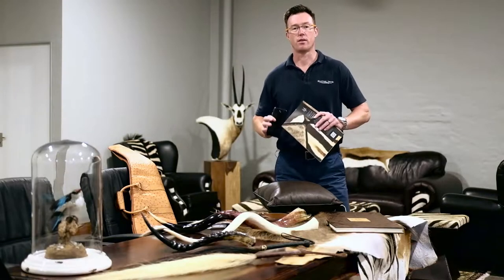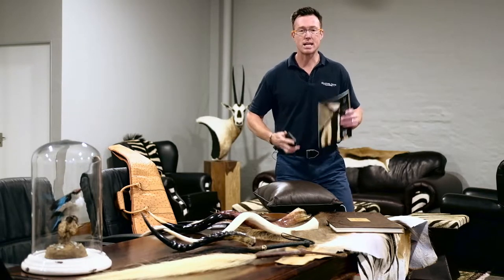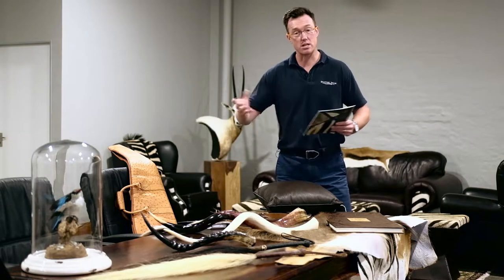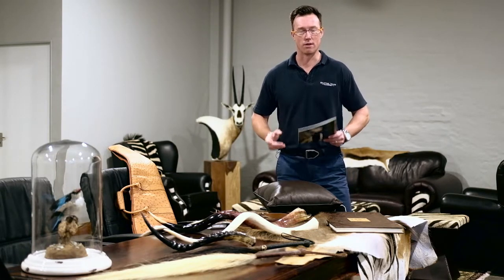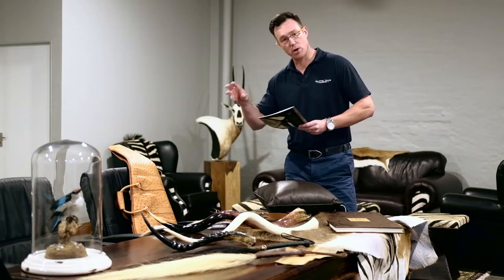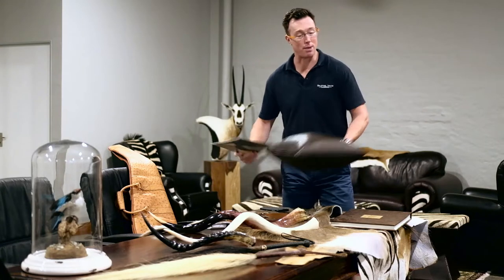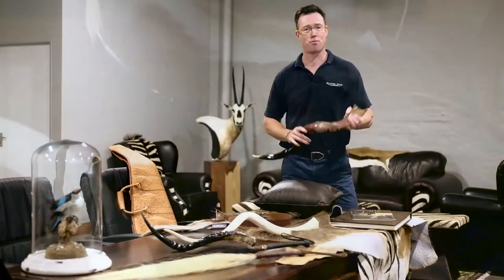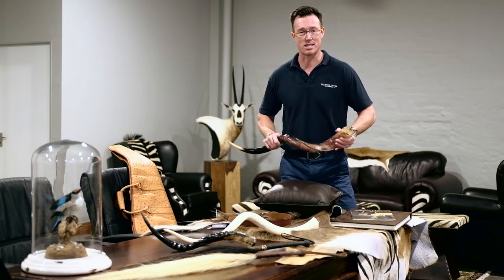How to Utilize your Hunting Trophies Cape | Splitting Image Taxidermy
How to Utilize your Hunting Trophies Cape! In today's video, we answer a question from one of our followers. His question was how do I utilize my trophies cape? Find out the answer in this video.